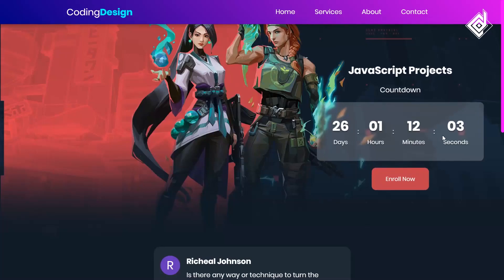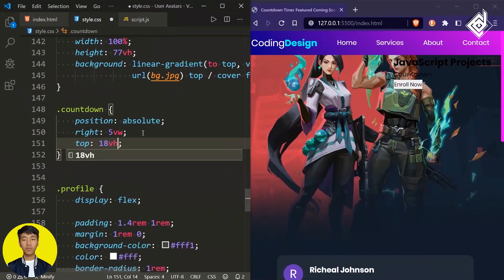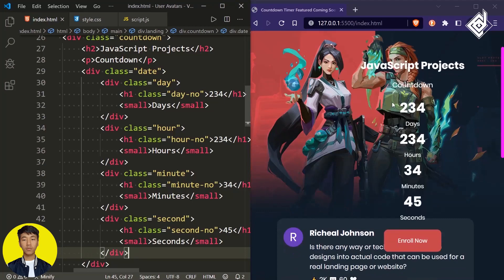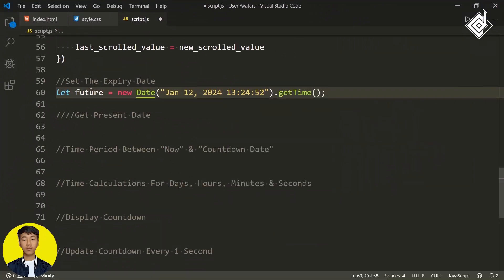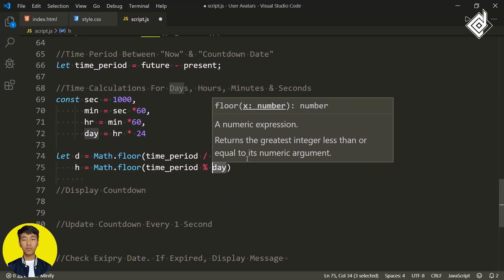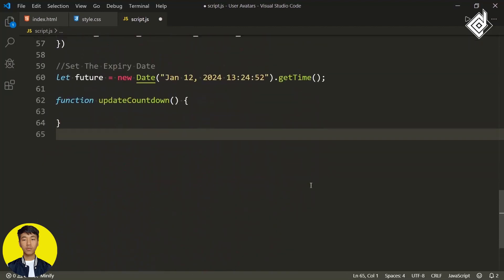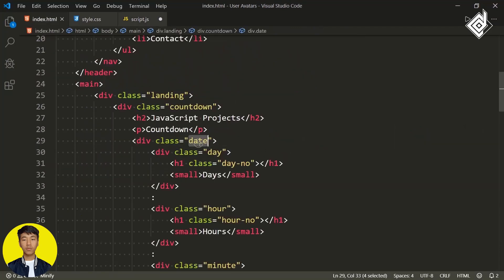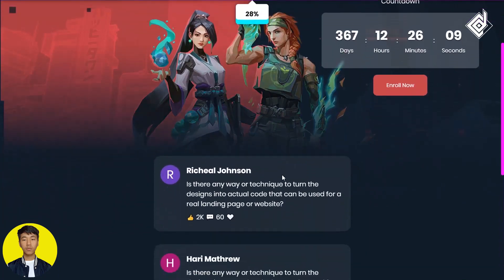Countdown Timer Featured Coming Soon Page With HTML, CSS & JavaScript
If you're lunching new products, learning courses and so on through your website then adding countdown timer feature will help to attract your clients.
With the help of countdown timer featured coming soon page you can inform your clients about sales, discount offers, preorder, etc.

⌚Timestamps
00:00   Intro
00:45 HTML
01:35 CSS (UI Design)
05:54 JavaScript (Countdown Timer)
14:35 Outro

🌎 Browser : Brave V.1.46 (Chrome V.103.0)
📝 Code Editor : VS Code
💠 Extensions : Live-Server